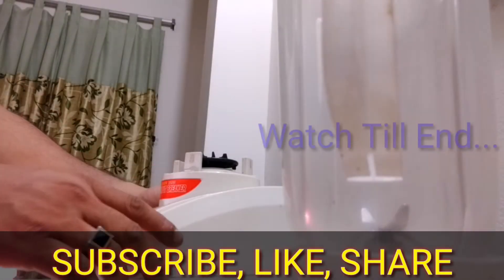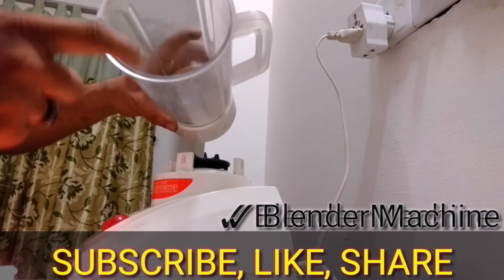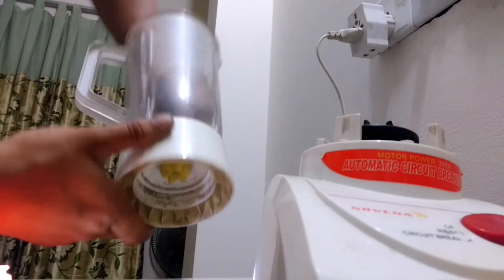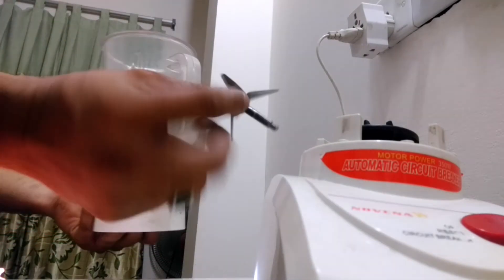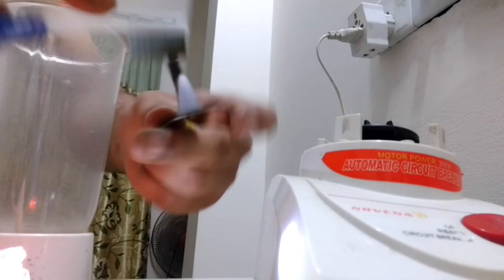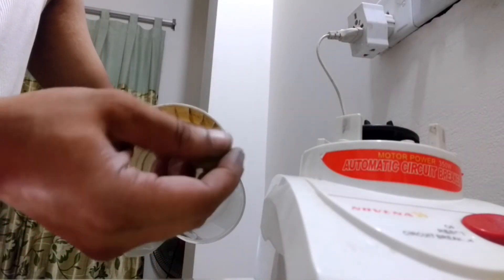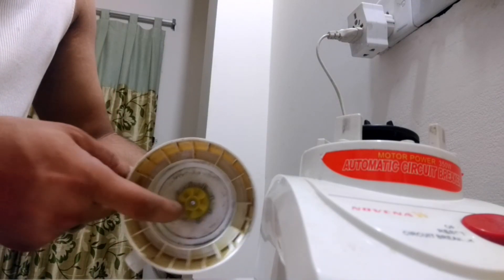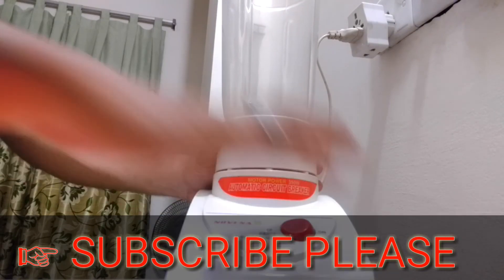How To Repair Blender Juice Machine - Blender Motor Not Working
Blender motor not working and motor making noise. Repairing blender machine at home. How to Fix or Repair your gadgets at home with just basic knowledge. DIY Repair blender motor at home. Here shows, How to repair blender machine at home. I Repaired my faulty Blender Juice machine in couple of minutes just. Blender motor is not working here. Blender Machine basic troubleshooting at home.
As I'm fond of fresh juice, my juice mixer is very essential. Lets see, how to fix the problem of a blender juice mixer machine. Juice Mixer Machine Repairing Tutorial
Camera: HTC One M9 Mobile Camera.